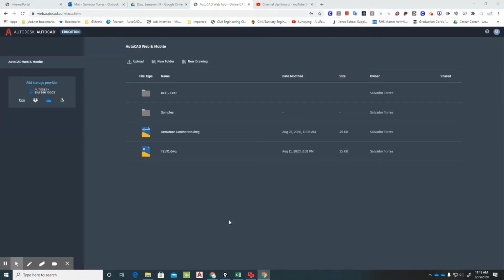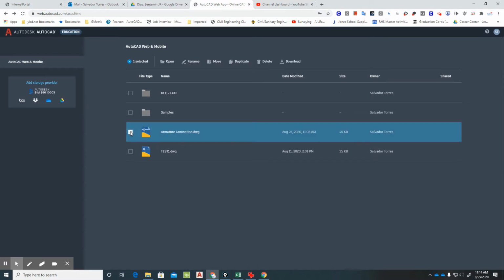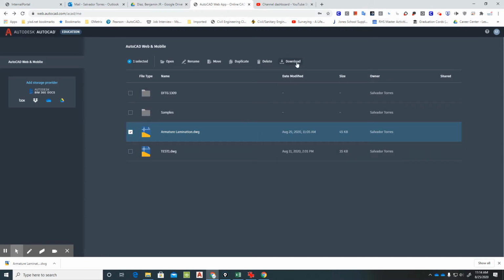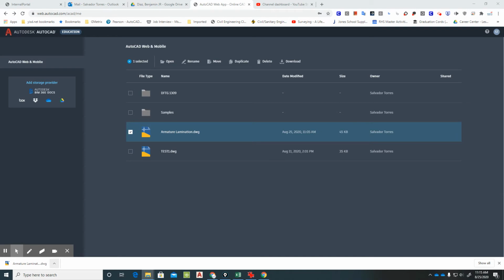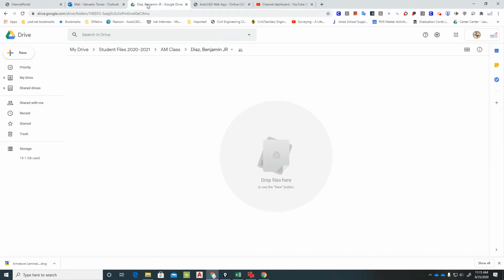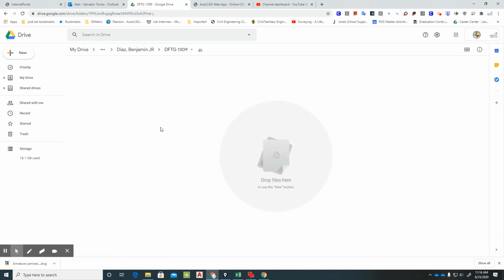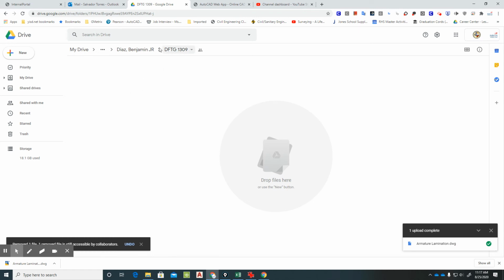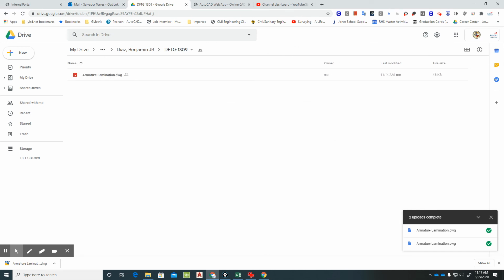AutoCAD Web App (Upload files to Google Drive)